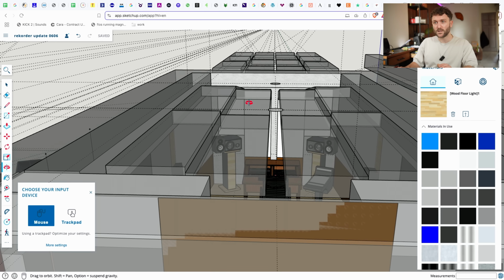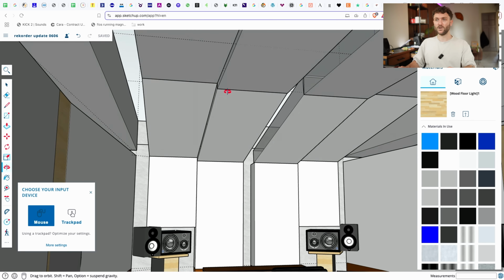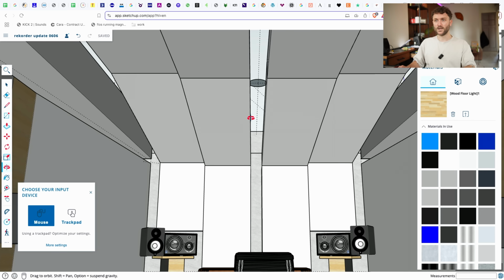A Fully CUSTOM Acoustic Ceiling | Building my NEW Studio Part 2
Use these links 👇 to buy new gear!

Learn more about recording and mixing?

In The Virtual Internship i'm taking you on a deep dive into anything audio and music related and you get to see all the ins and outs of building this home studio as well as a behind the scenes look into my life as an engineer and Operational studiomanager.
If you want to know more about recording or mixing. Over at The Virtual Internship you will also find mix breakdowns and recording walkthroughs, taking you deep into my workflow and techniques as an engineer and mixer.

✅ Recording Walkthroughs
✅ Mix Breakdowns
✅ Early Access to New Videos
✅ Exclusive Whatsapp Groupchat

🎵Need help with your music? I offer the following services:

🎙️ Recording
🎚️ Mixing
🎛️ Stem Mastering
📝 Mix Feedback
👨‍🏫 One on One Consultancy Session